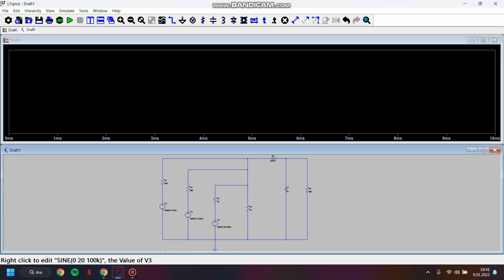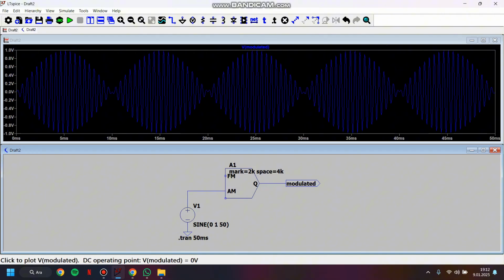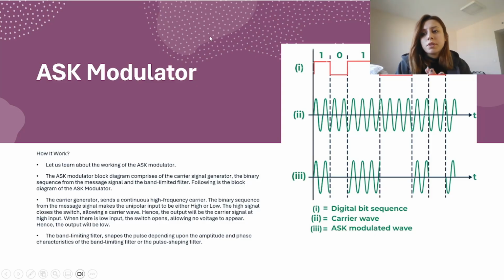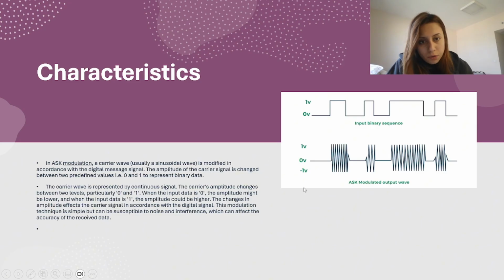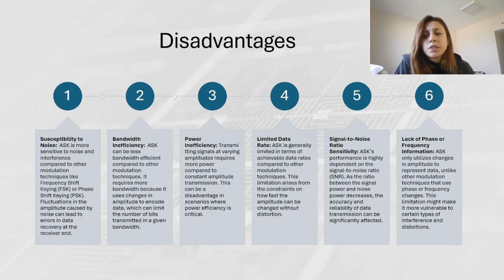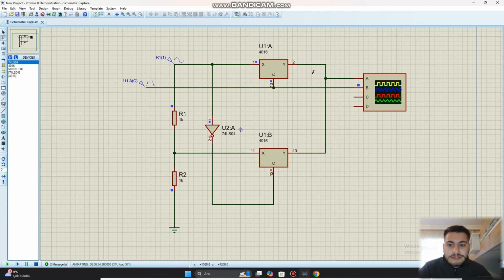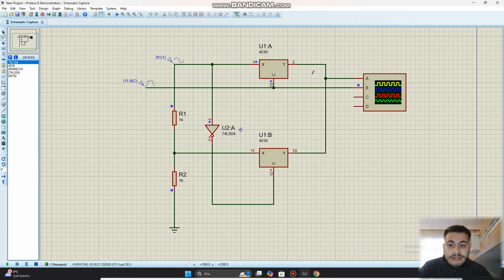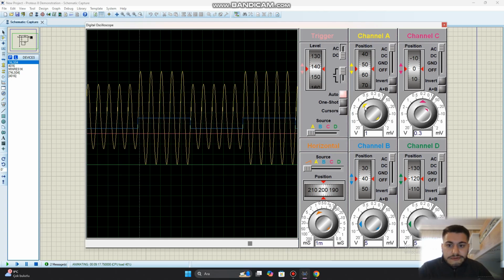COMMUNICATION SYSTEMS 1 LECTURE GROUP HOMEWORK ABOUT THE AM AND ASK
HOMEWORK GROUP

SELİN ATASOY
UMUT AZAK
BELİNAY İNAN
BERKAY AK